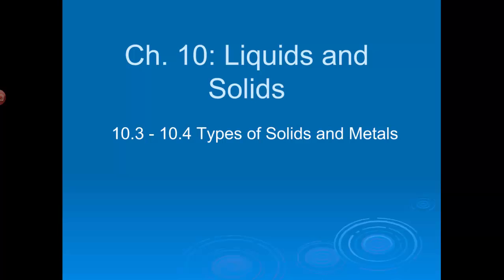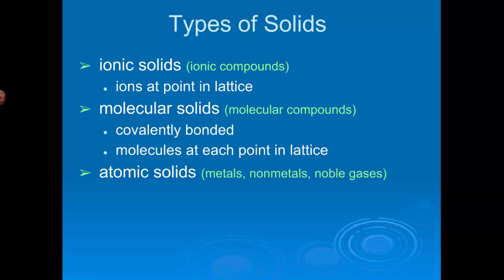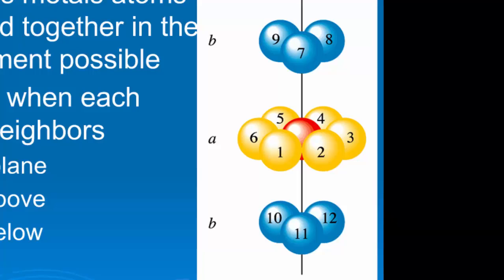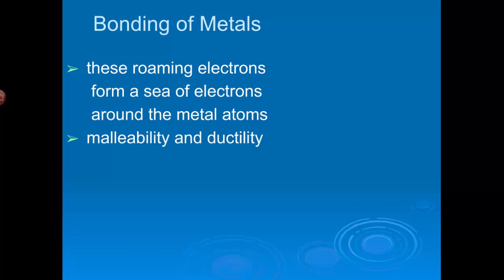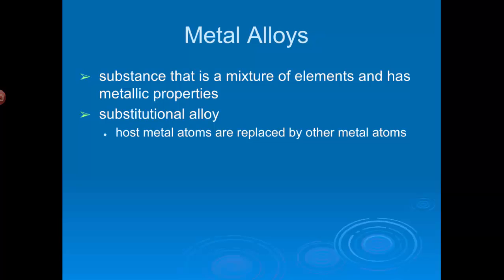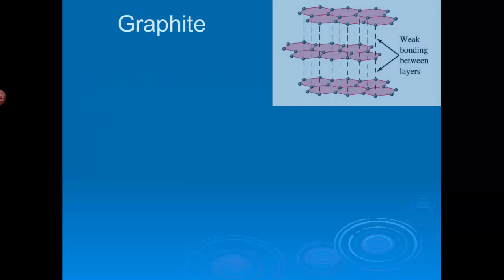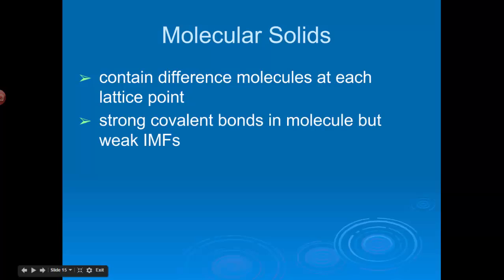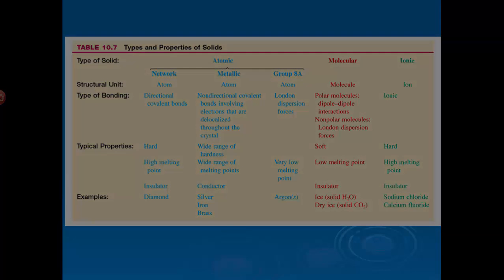Chapter 10 (10.3 Metals and 10.4 - 10.7 Solids)